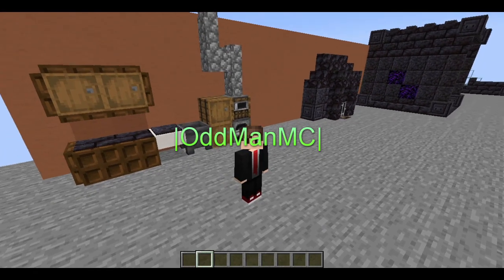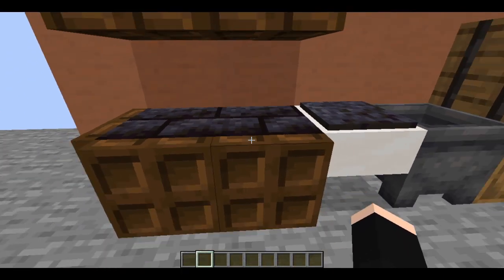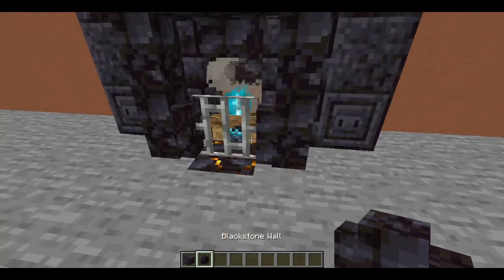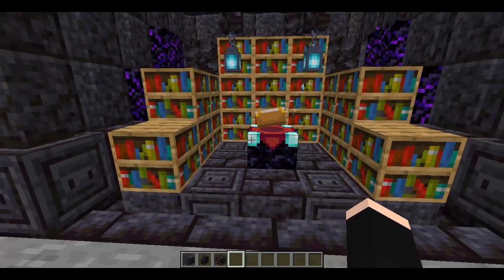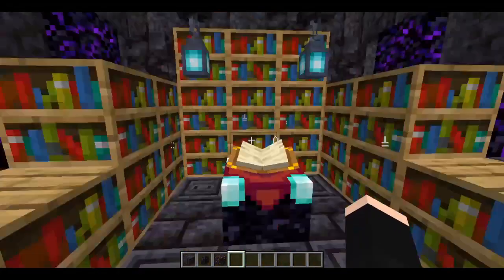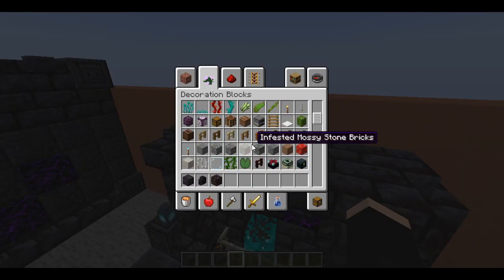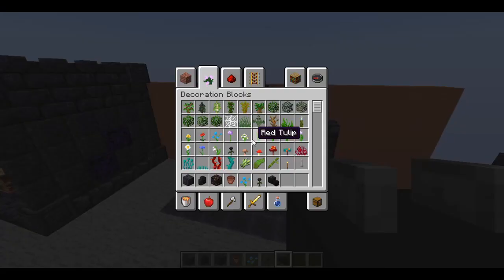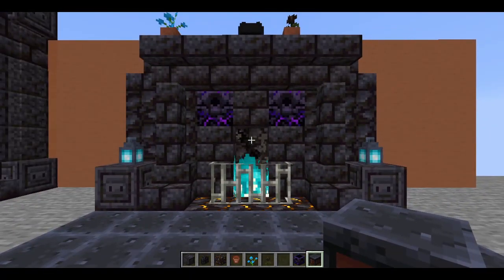The Batmobile! in Minecraft l Blackstone Build ideas 1.16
Today in Minecraft, I show you some 1.16 Builds I created with the new Blackstone Blocks in the Nether Update.

But Always remember to Keep Calm, and Be Odd! Peace Guys!

 I have played Minecraft for a number of years, being inspired by other Youtubers such as Mumbo Jumbo, Grian, BdoubleO, Pixlriffs, DocM77, GoodTimeswithScar, EthoLabs, and many others.

I enjoy working with Redstone but have a soft spot in my heart for Starter Bases! I love making them, and seeing how others like to start off a New World.

Don't forget to check out: EASY Starter House Tutorial in Minecraft | Odd Builds -